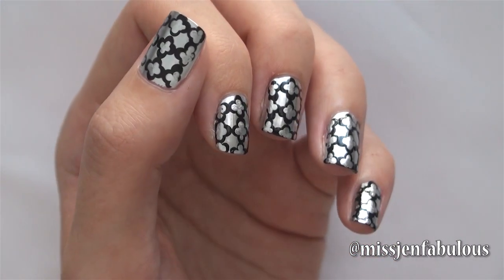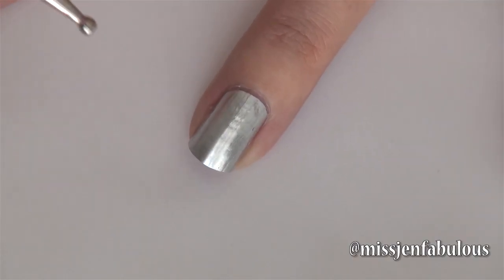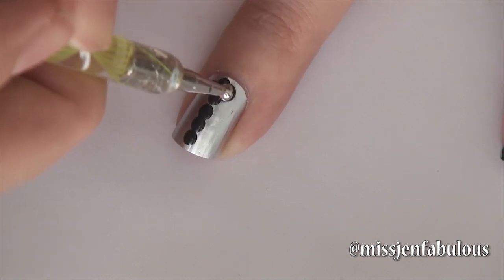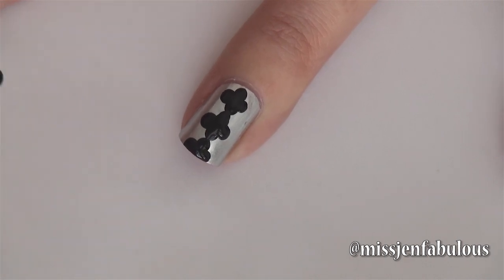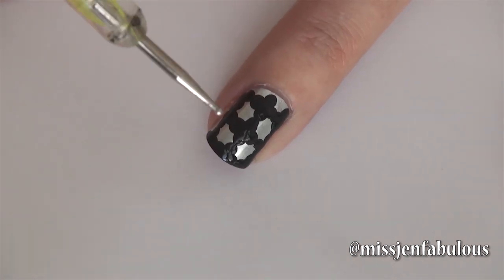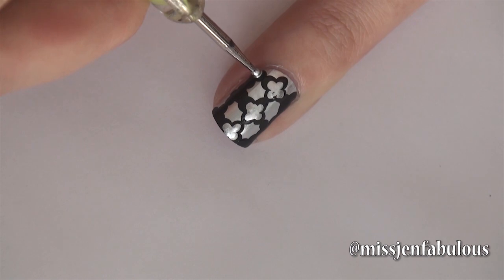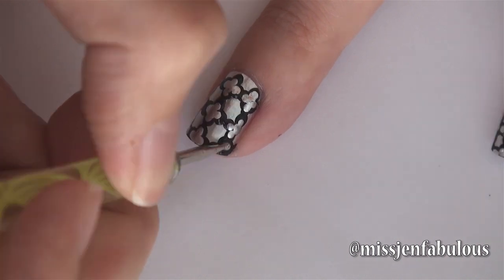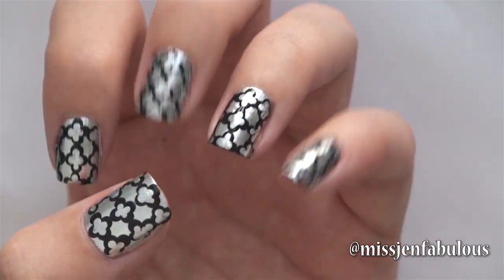How To: Quatrefoil Nail Art!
Nail Polish Used:

OPI Push And Shove
Dotting Tool